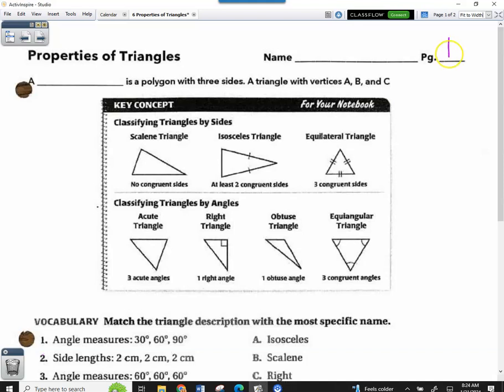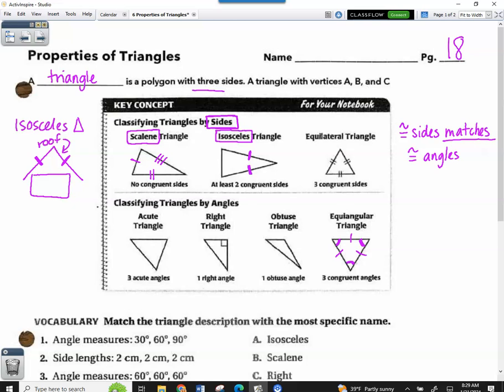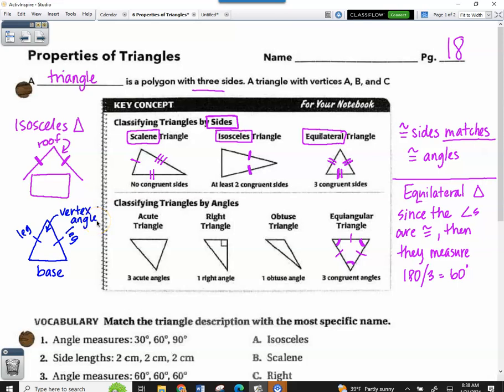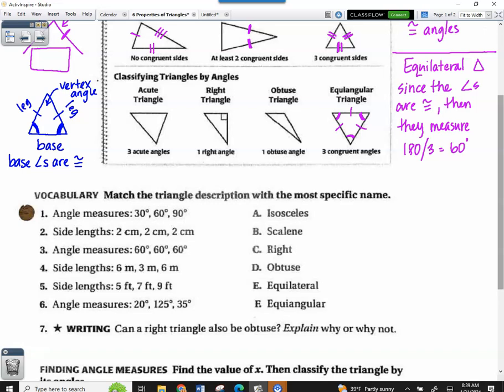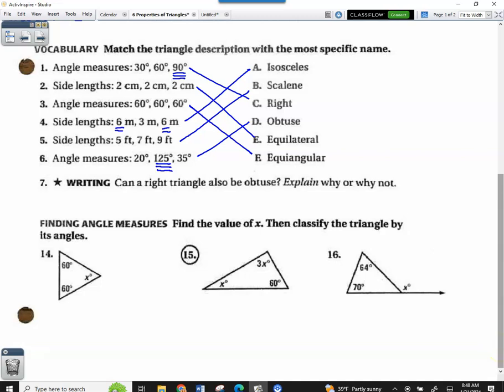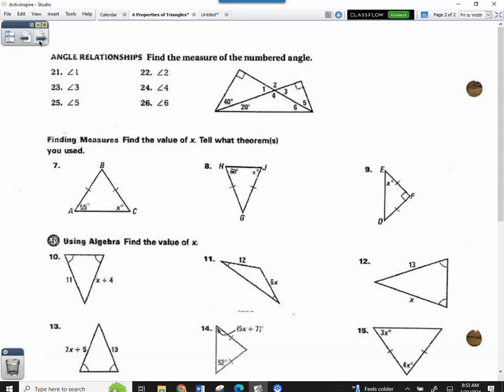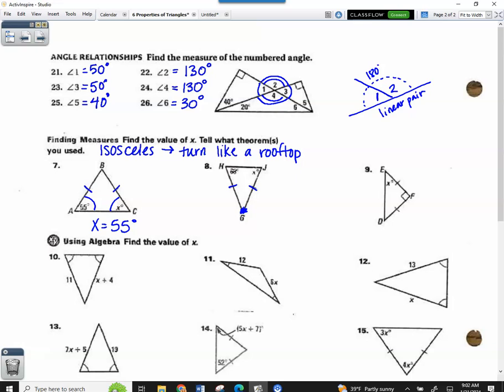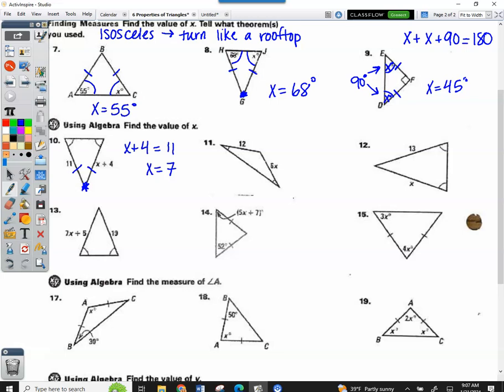P. 18 Properties of Triangles